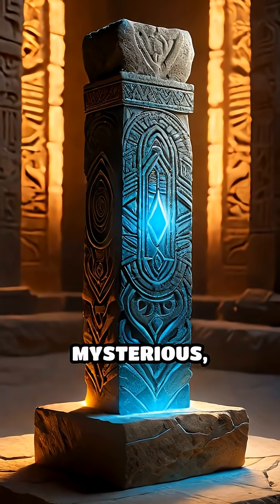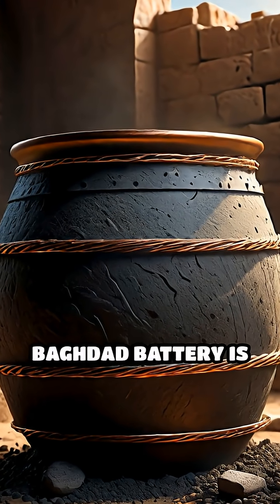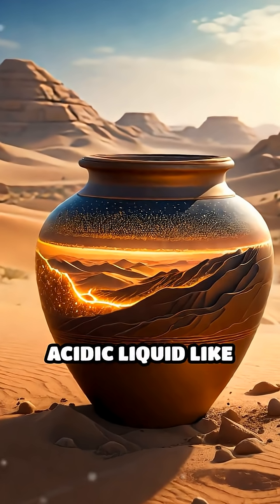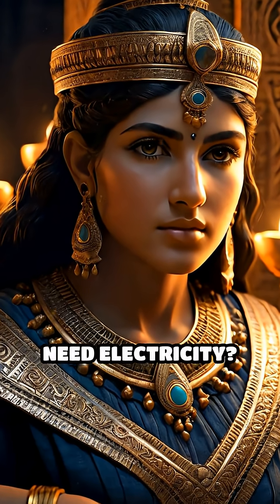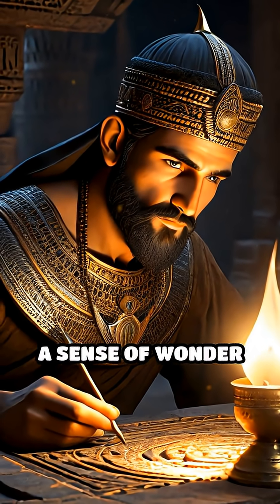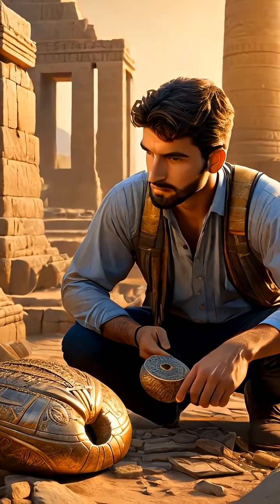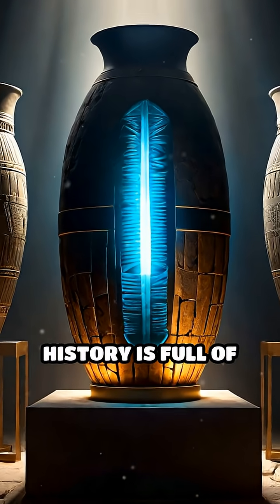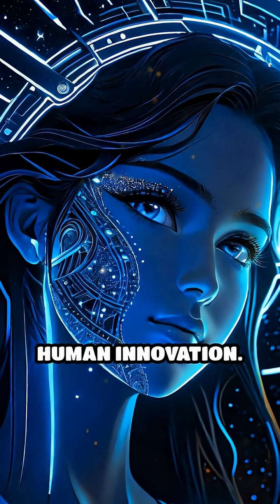Could ancient civilizations have harnessed electricity? The Baghdad Battery challenges what we know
Could ancient civilizations have harnessed electricity? The Baghdad Battery challenges what we know about history. Dive into the mystery!